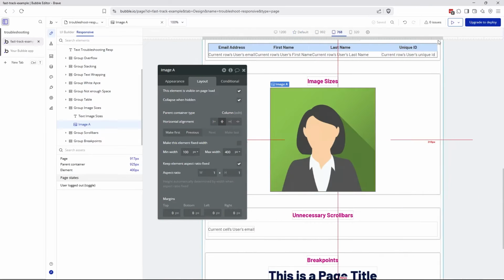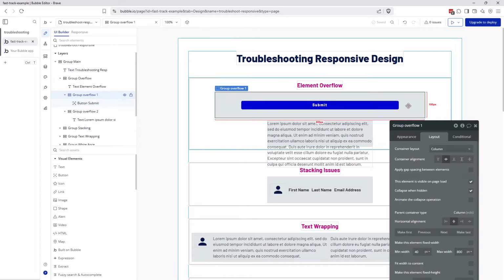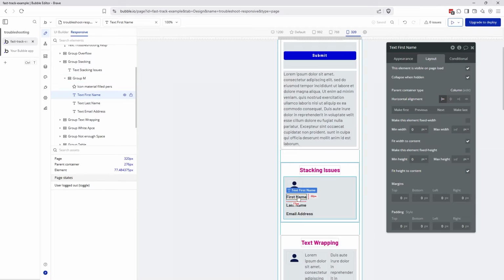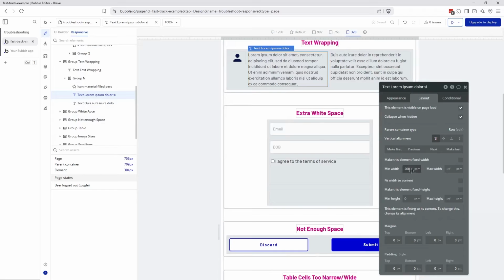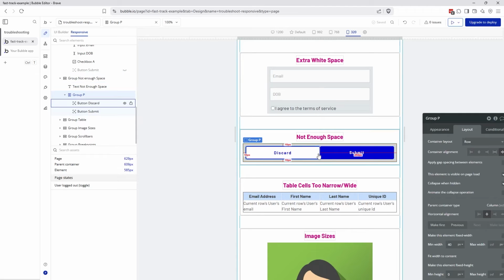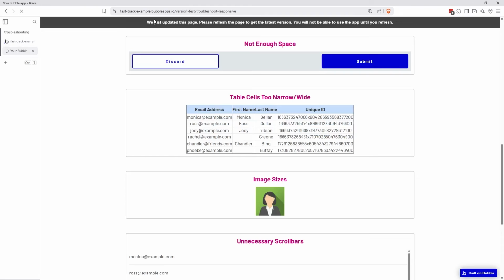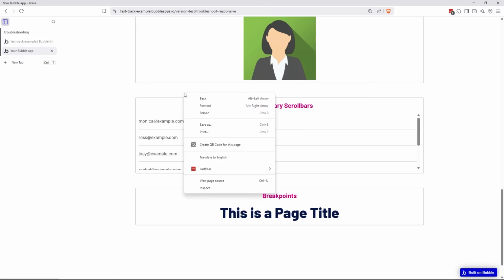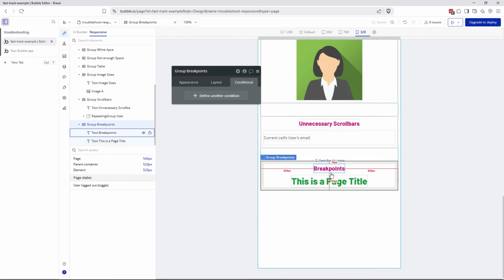How to Troubleshoot Responsive Issues in Bubble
In this video, you'll learn how to fix the most common responsive design issues in your Bubble app. From overlapping elements and uneven spacing to tables or images that won't resize to different screens sizes, these layout issues can show up in any app. Follow this checklist of tips to understand how to work with all the important design settings for intuitive responsive design in your no code app.

0:00 - Overview of Responsive Issues
0:27 - Tools to Preview Responsive Behavior
2:38 - Overflow and Overlap
7:06 - Stacking Elements
10:49 - Text Wrapping
13:38 - Extra White Space
16:12 - Not Enough Space
18:16 - Responsive Tables
22:03 - Responsive Images
24:39 - Scrollbars
27:19 - Breakpoints